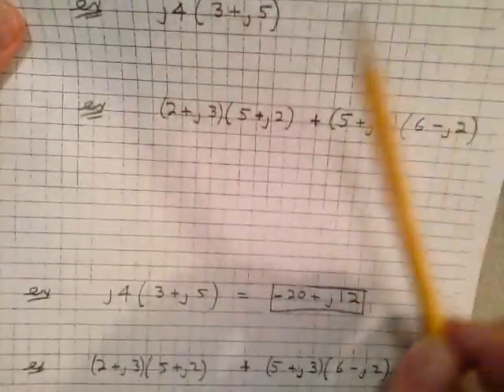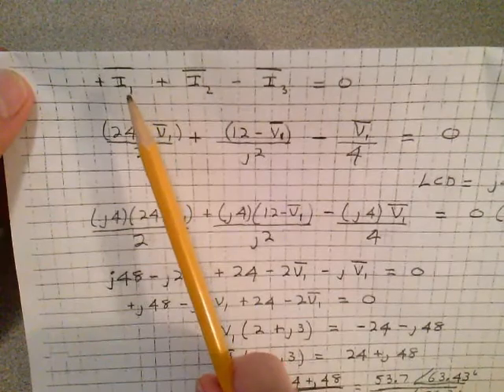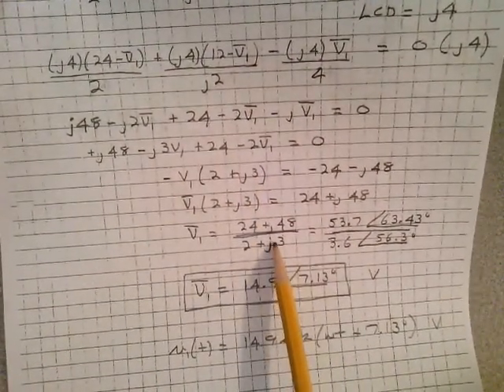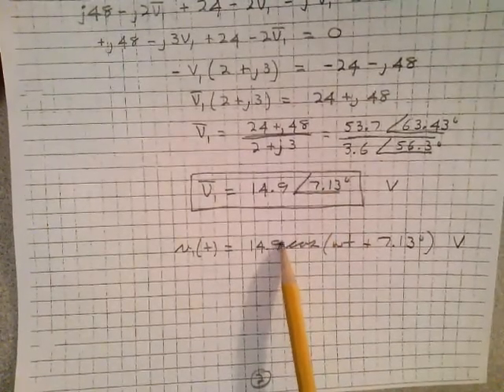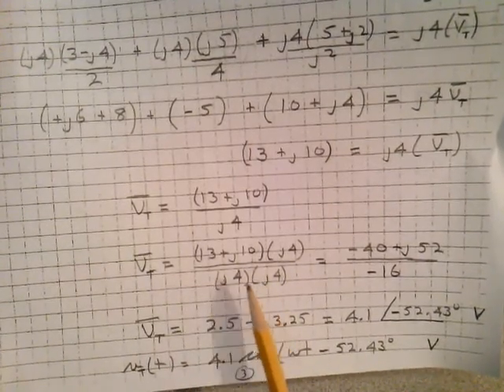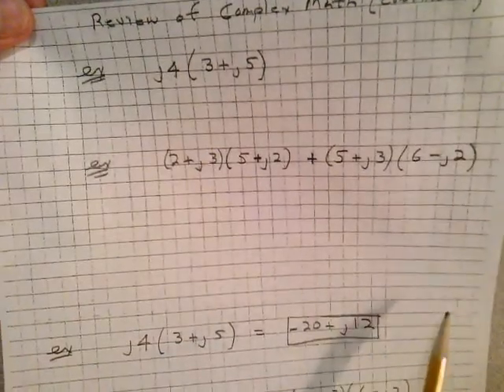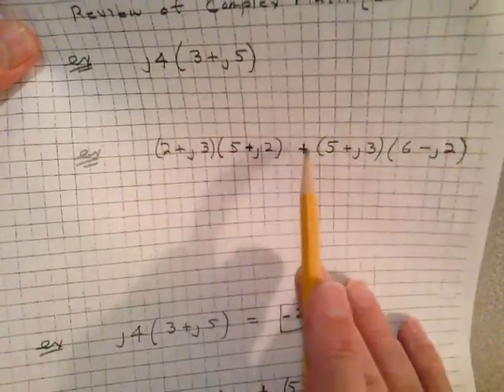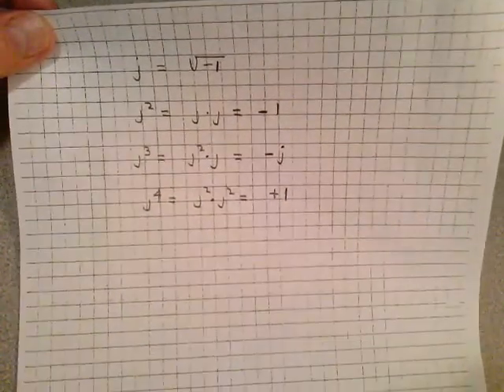Review of Complex Numbers for Electrical Engineering Students (2 of 2) by Prof Skip Laratonda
My lecture notes to accompany this video can be found on Etsy

This is a review of Complex Numbers before I begin the lectures on AC Circuit Analysis for my Electrical Engineering and Software Engineering students.